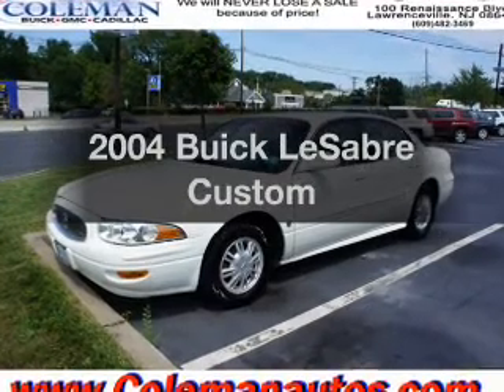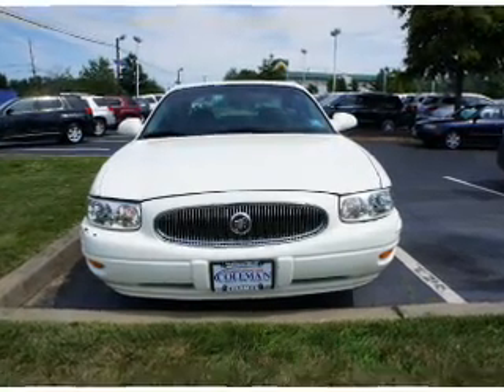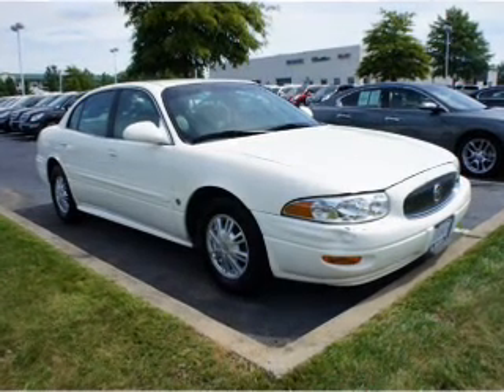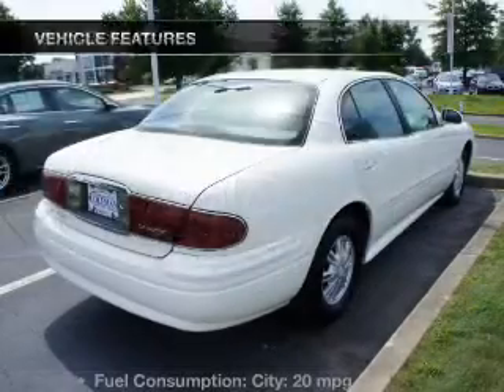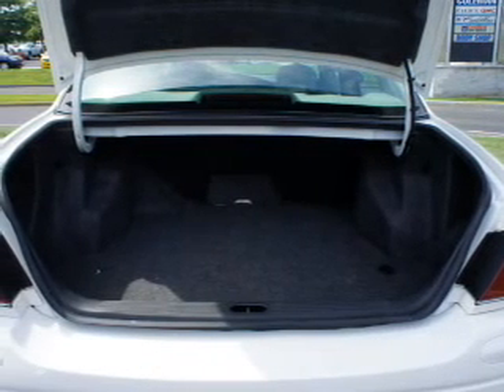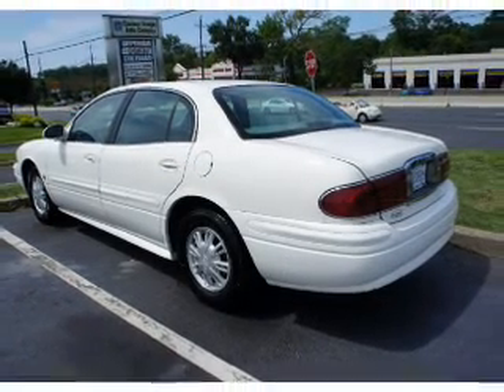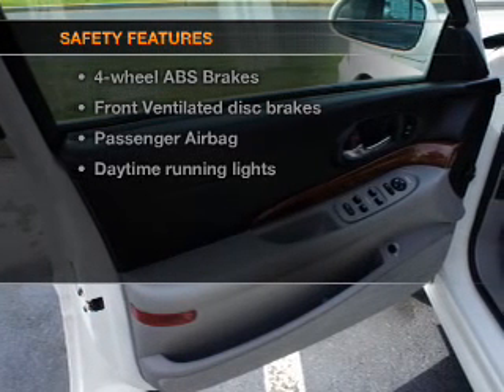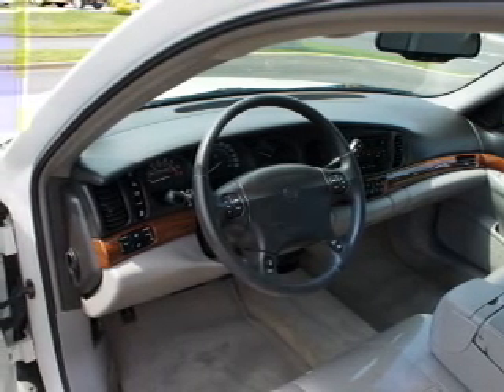2004 Buick LeSabre - Lawrenceville NJ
Year: 2004
Make: Buick
Model: LeSabre
Trim: Custom
Engine: 3.8 liter 6 cylinder 12 valve
Transmission: 4-Speed Automatic
Color: White
Mileage: 43454
Address:
100 Renaissance Blvd.